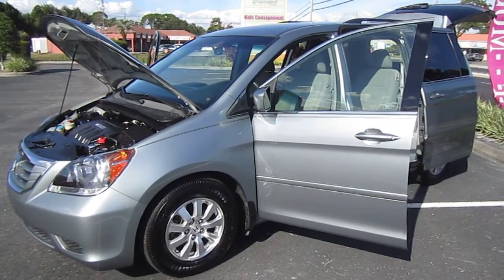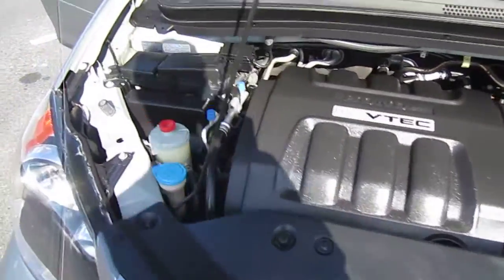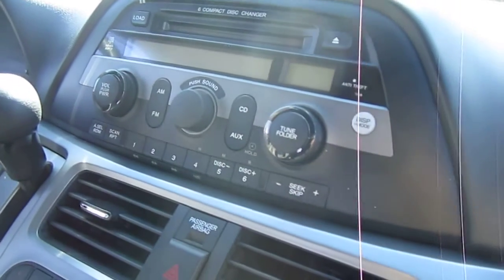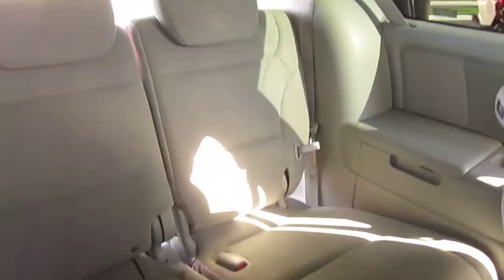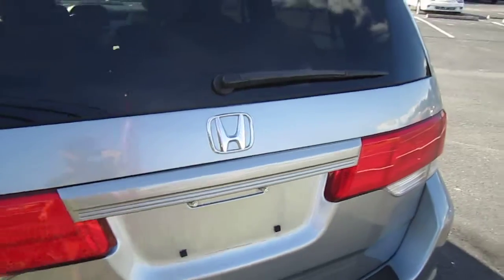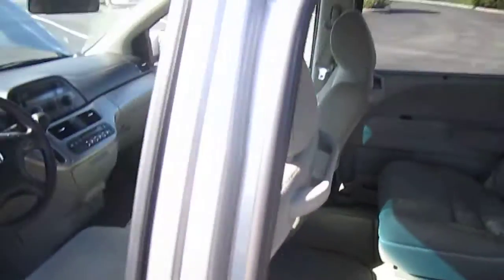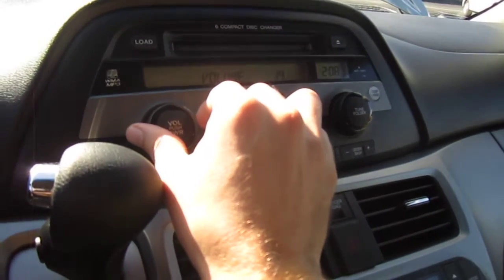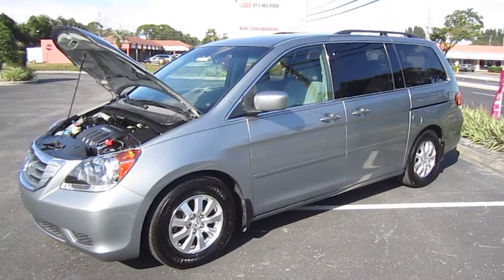SOLD 2008 Honda Odyssey EX VTEC Meticulous Motors Inc Florida For Sale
Up for sale is a beautiful two owner no accident AutoCheck Certified 2008 Honda Odyssey EX. This Honda comes equipped with power windows/locks/mirrors/doors, AUX/iPod connectivity, 6-disc CD changer, third row seating, alloy wheels, new tires, DVD system and more! Come by and drive away in this awesome Honda van today!